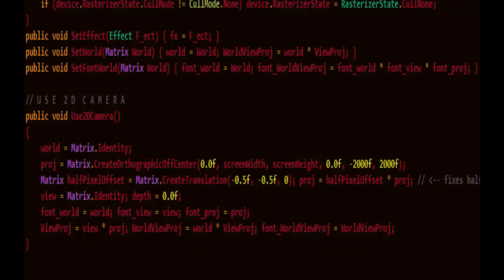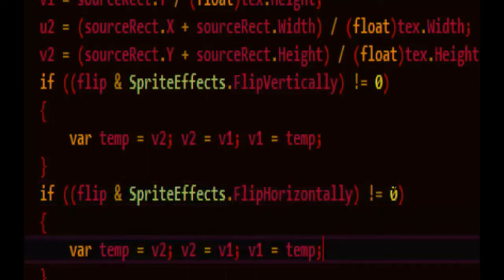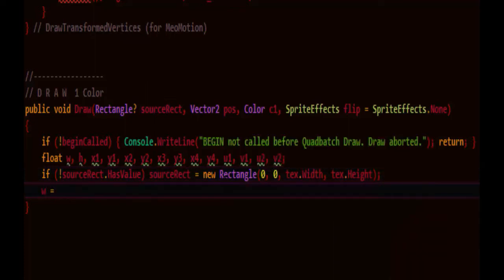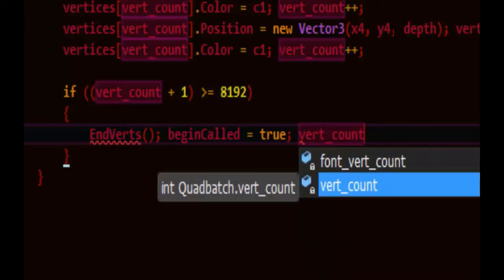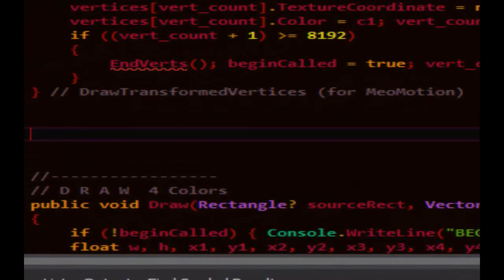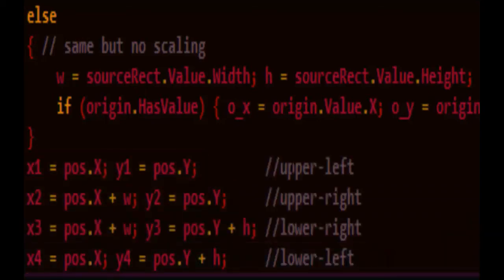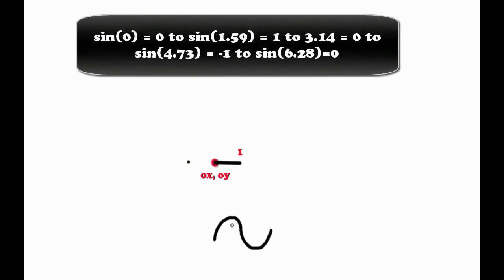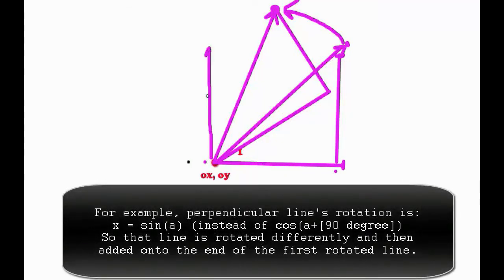Platformer Tutorial Part9 - QuadBatch1 (Draw Distort)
Tutorial for making a 2D sidescrolling platformer game with c# and xna/fna/monogame with fx, particleSys, FSM, AI, CDCR, layering, pan stereo, meomotion animations, etc...
 This part will focus on creating a QuadBatch similar to SpriteBatch which can be used for distortions and floppy animations on characters as well as gradient colorization. This gets into setting up vertex buffers, index buffers, 2D camera, matrices, and various types of drawing overloads. Once the concept is understood; QuadBatch can easily be expanded for 3D (which I already do) as well as other mesh drawing primitives/routines. This also includes a diagrammed explanation of how rotations work (ie: why cos and sin do what they do and how connected vectors rotate [and hint at how to create 3D transforms without using matrices]